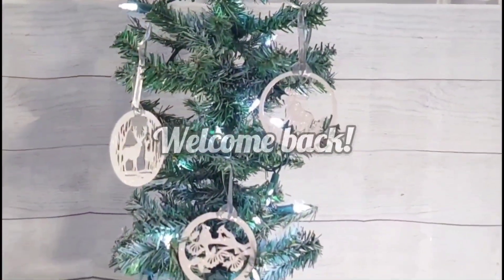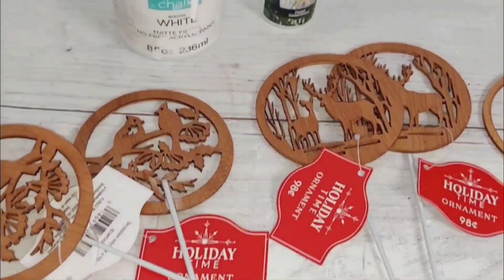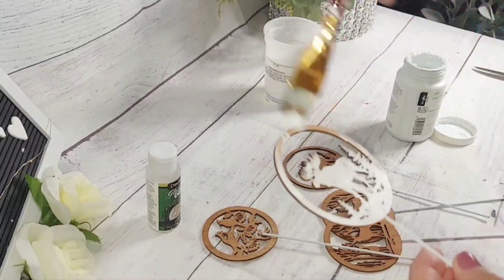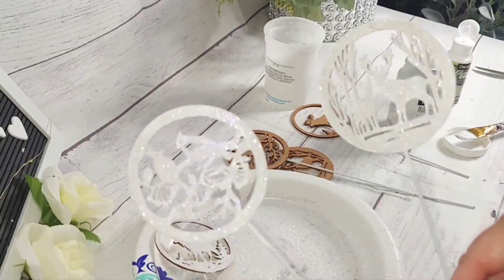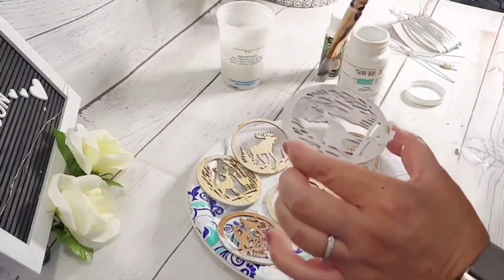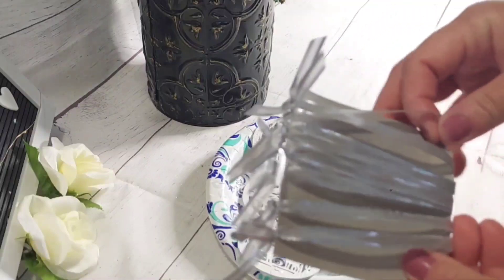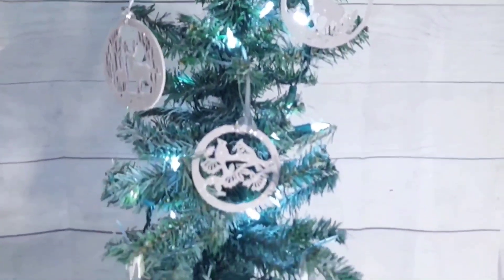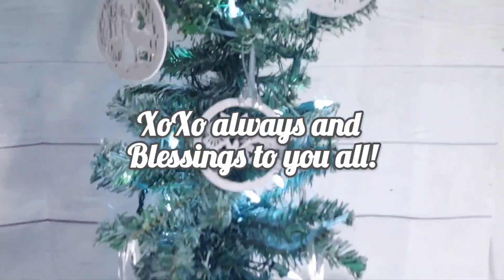Christmas in July 🎄 Farmglam Ornaments ✨️ DIY #1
Hi everyone! 👋🏻  I'm a little late in the game, but I had to come on here and share with you a Christmas in July diy.  Check it out and let me know what you think! 🤗 🩵

-Tall Christmas tree diy...